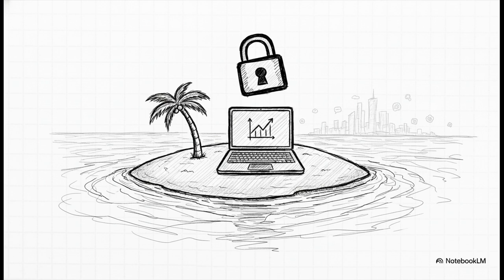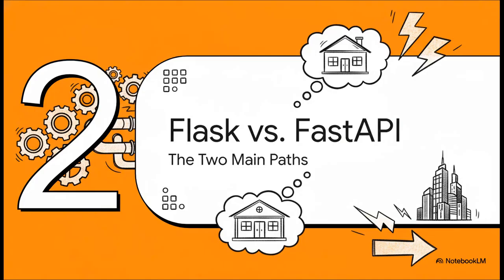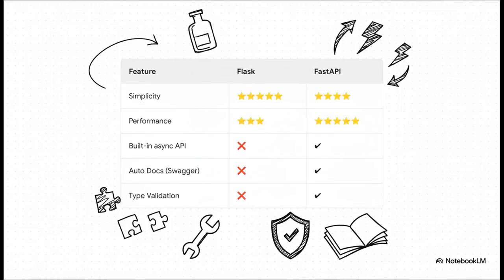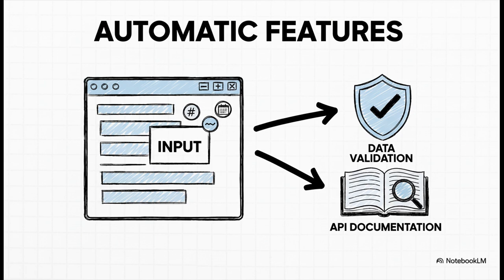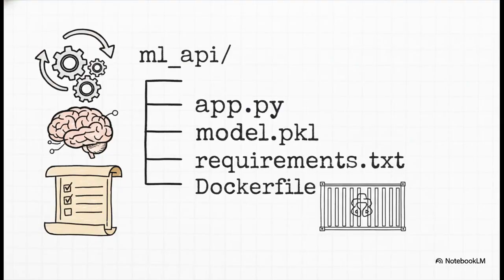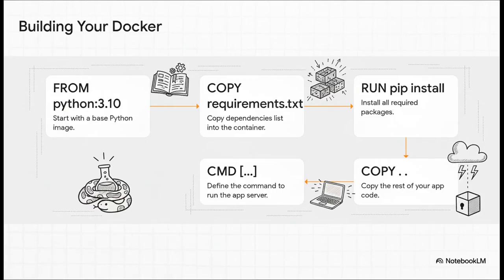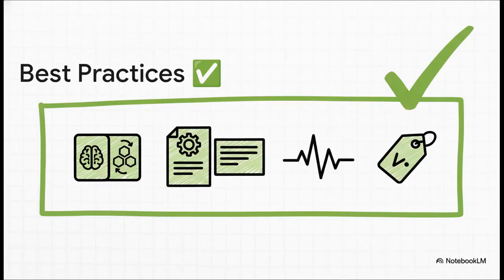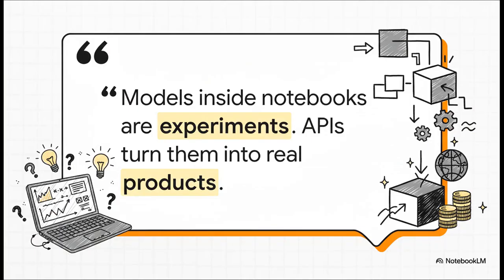Building ML APIs with FastAPI & Flask: Serve Models as Real Applications | Uplatz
Once a machine learning model is trained, it needs to be served to real users and applications.
FastAPI and Flask are two of the most popular Python frameworks for building ML-powered REST APIs that deliver predictions in real time.

In this Uplatz explainer, we explore how to deploy ML models using FastAPI and Flask, and compare their strengths for production workflows.

You’ll learn:

Why ML models need APIs

FastAPI vs Flask — key differences

ML serving workflow:

Load pretrained model

Create API endpoint

Send input data as JSON

Return prediction response

Features of FastAPI:

Async support for high performance

Automatic documentation (Swagger / OpenAPI)

Type hints for validation

Ideal for production use

Features of Flask:

Lightweight and flexible

Easy for quick prototypes

Widely used for ML demos & proof of concepts

Packaging ML APIs with Docker

Deploying to cloud platforms (AWS, GCP, Azure)

Testing APIs with Postman & curl

Scaling APIs with Kubernetes & Ray Serve

Example use cases in recommendation, prediction & NLP

Best practices for performance, security & monitoring

FastAPI and Flask turn ML models into live services — enabling real-time AI integration across apps, dashboards, and enterprise systems.